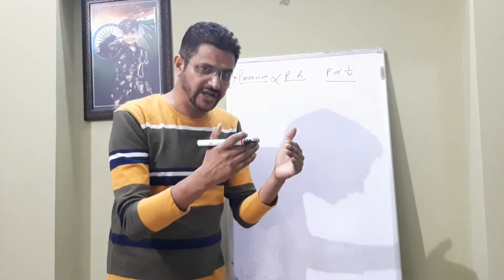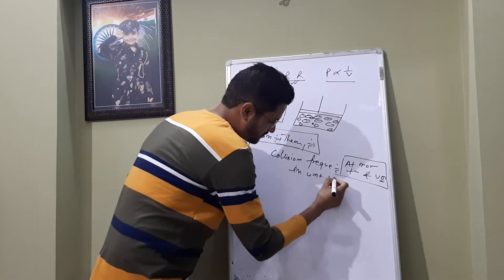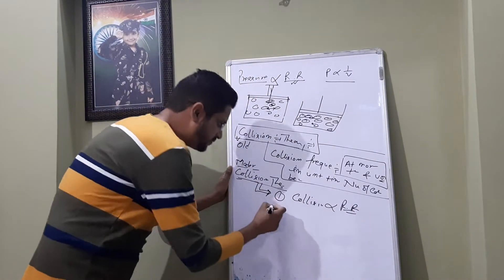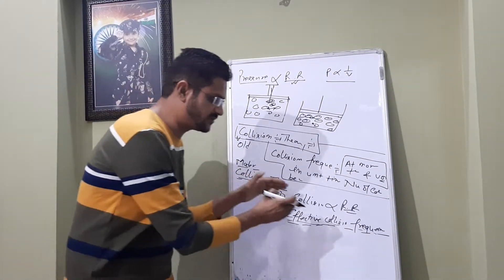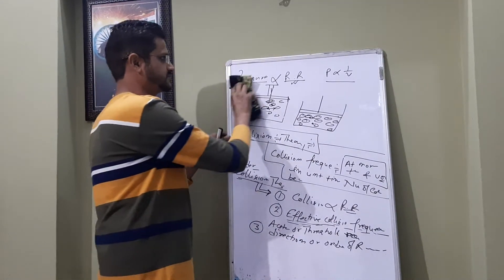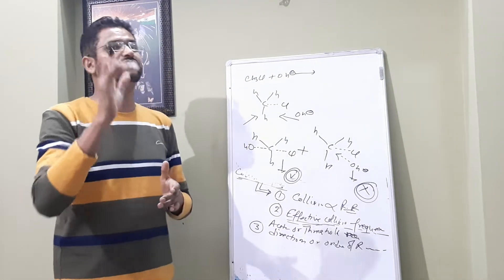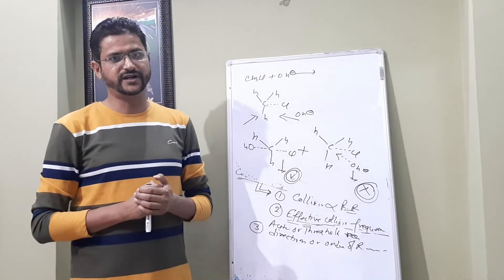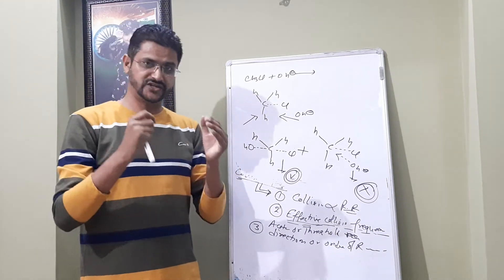Chemical Kinetics/ Part-III